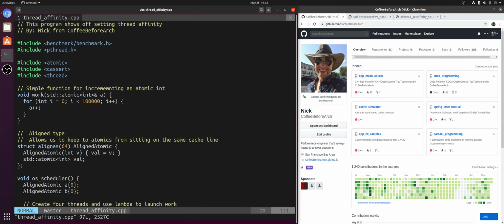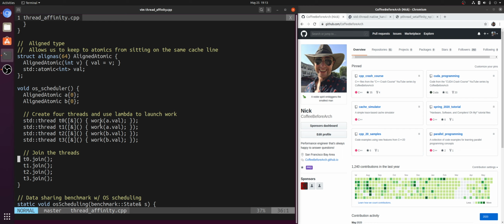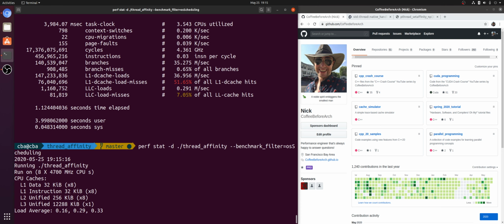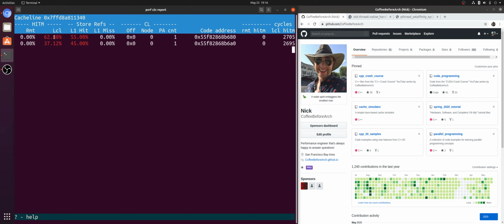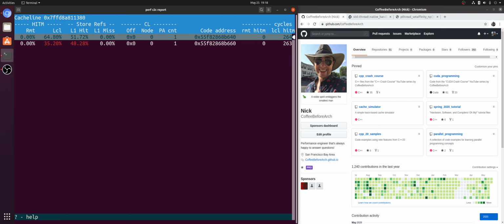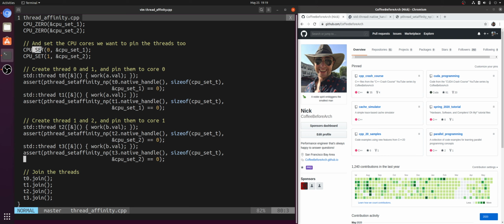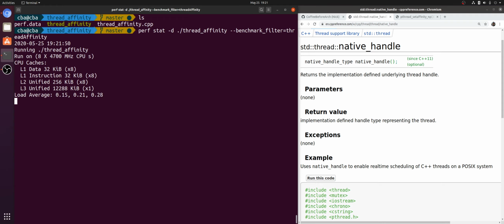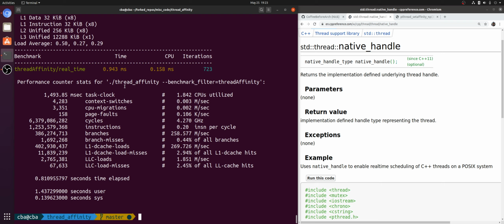Advanced Topics: Thread Affinity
In this video we pinning threads to specific cores for performance!